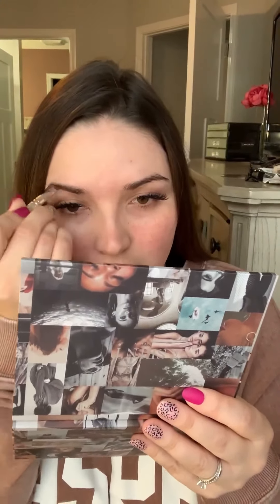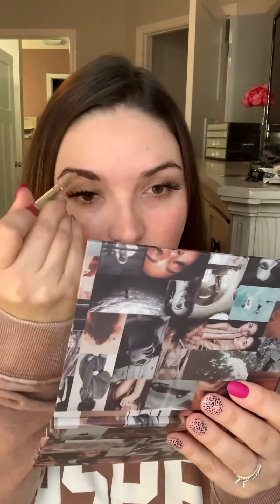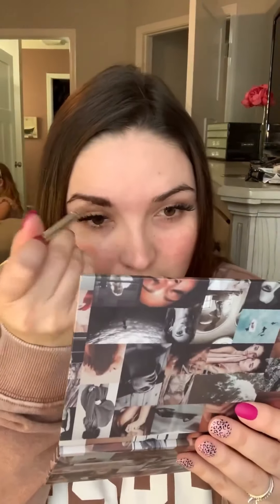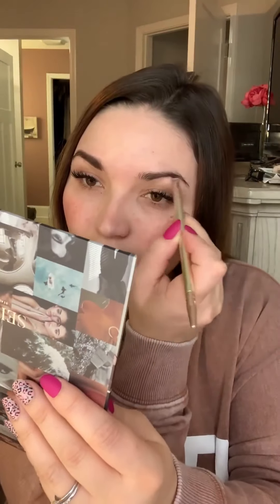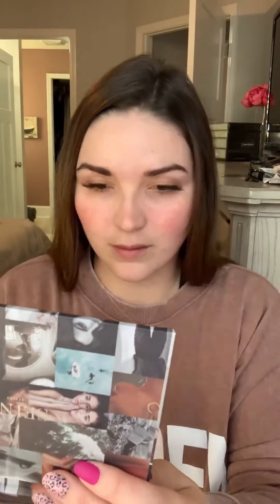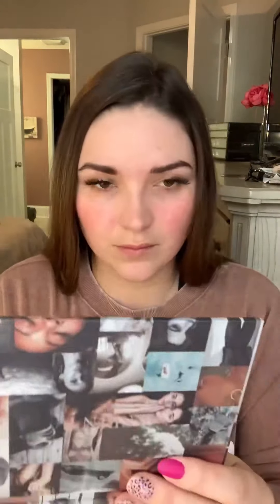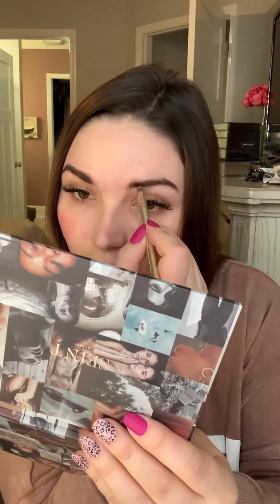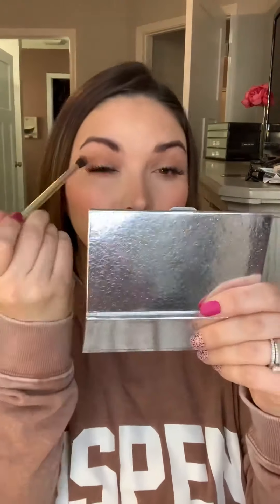Seint IIID Makeup